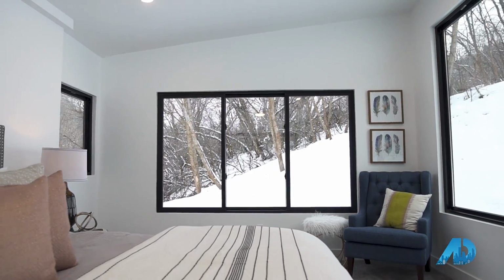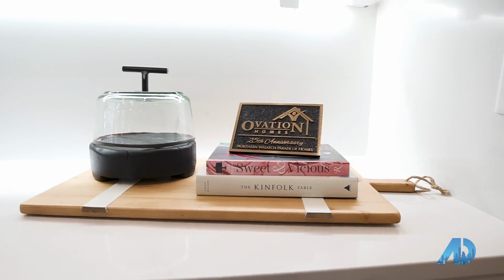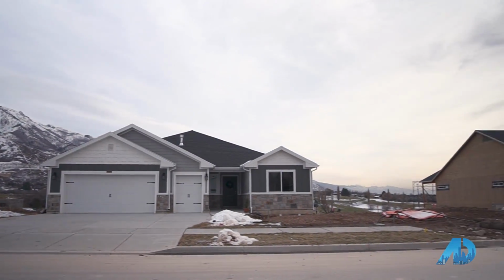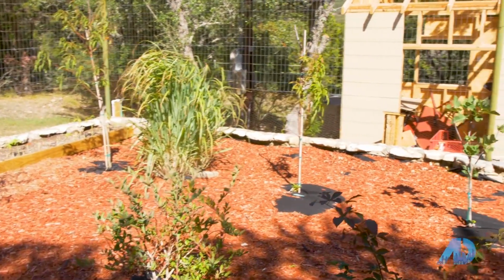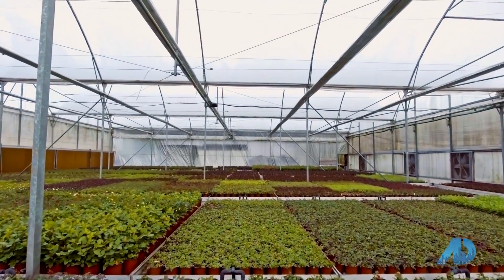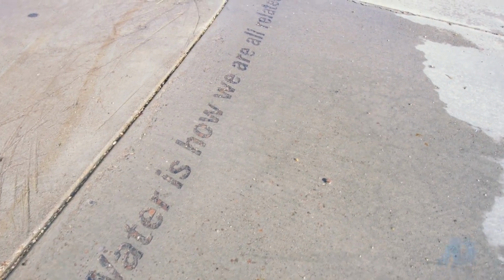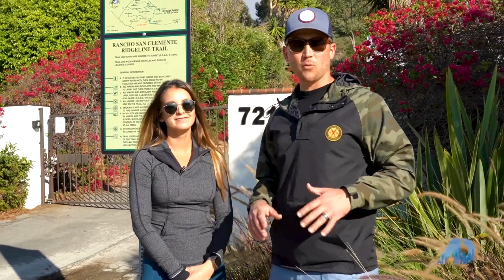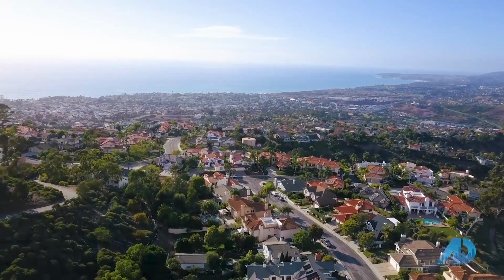The American Dream - Utah - S7 - E2 - Amy Clark & Carolyn Chavez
The American Dream is the only TV show that goes against the negative sensationalist style of journalism often seen in the media. The American Dream’s mission is to Educate, Empower, and Engage its audience across the country with business leaders, accomplished entrepreneurs, finance experts, and top producing realtors.

The show is produced by Ignite Now Media in San Diego, California in conjunction with hundreds of partners, videographers, and studios.

Guests:  Amy Clark & Carolyn Chavez